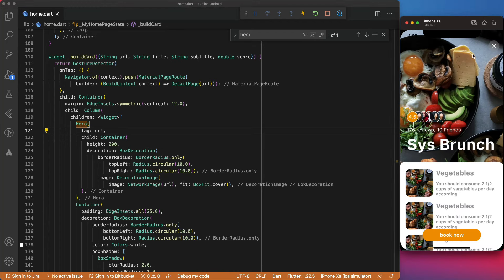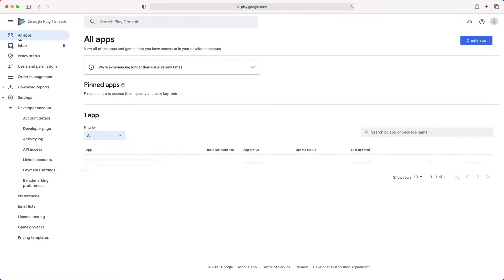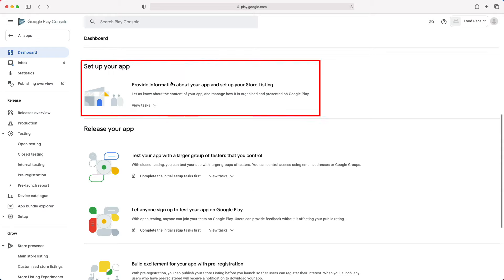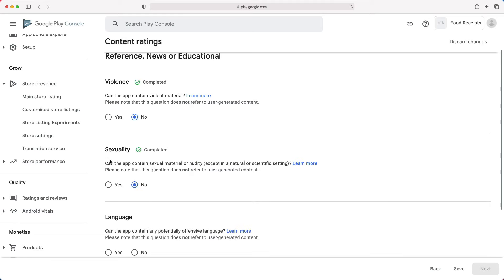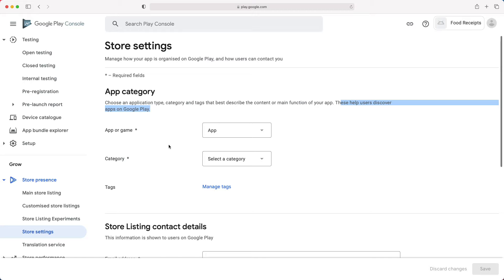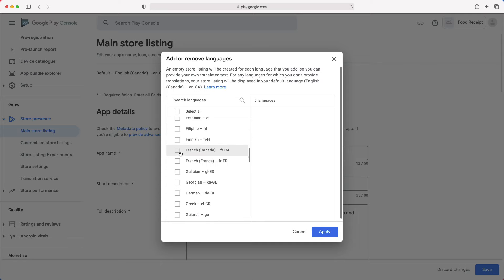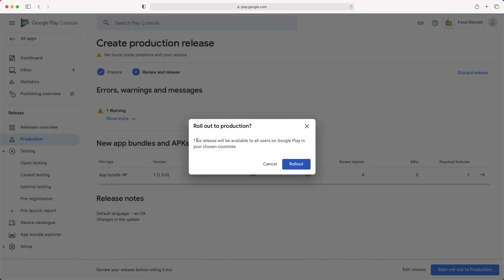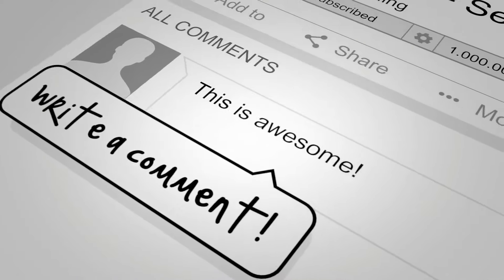How to Publish an Android App to Google Play 2024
In this tutorial, you will learn how to how publish your android app to google play. I will show you how to create a developer account, set up app content, prepare store listing, and finally release it to the play store. I will also share some best practices when publish a new app on the play store using the android developer console.

00:00 Intro
01:02 Create Developer account
02:02 Create an App
02:32 The Dashboard
04:50 Setup App Content
8:08 Prepare Store Listing
11:16 Create App Release
12:42 Best practices